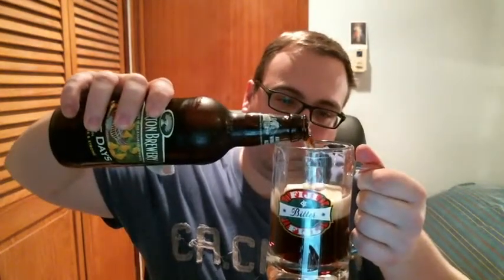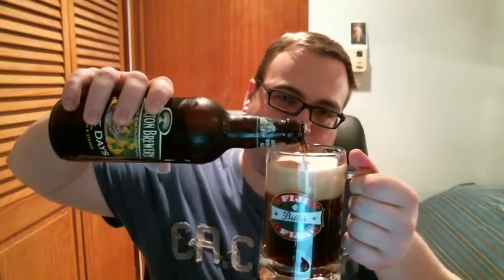Beer Review #36 - Hook Norton Brewery Twelve Days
Hook Norton Brewery Twelve Days. 5.5% abv.